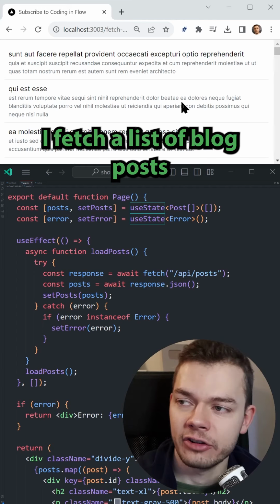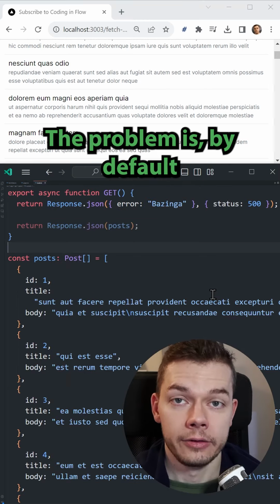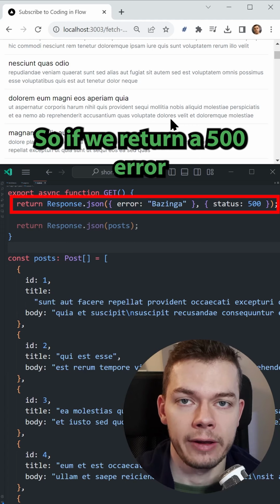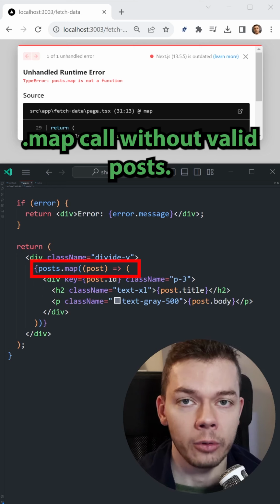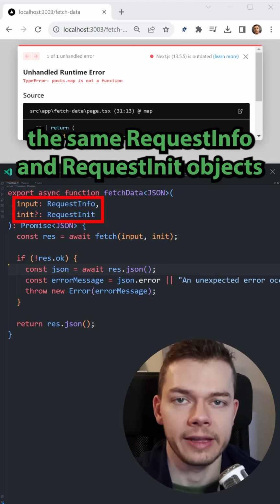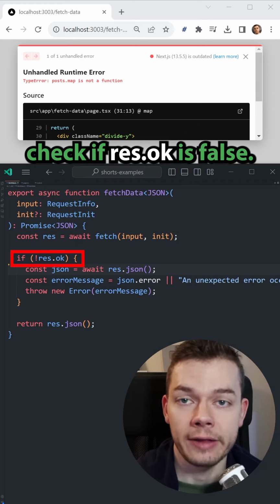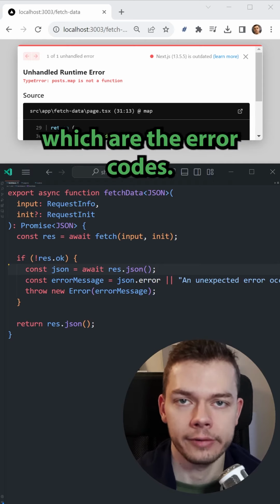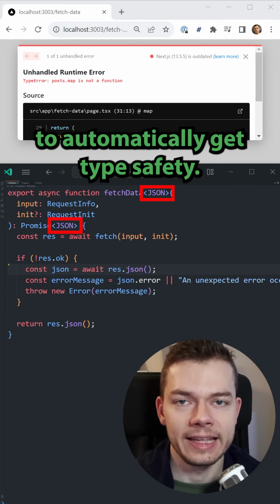How to Create a Fetch Wrapper (JavaScript)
How to create a wrapper around the native fetch function that throws an error if the HTTP response status code is between 400 and 500.